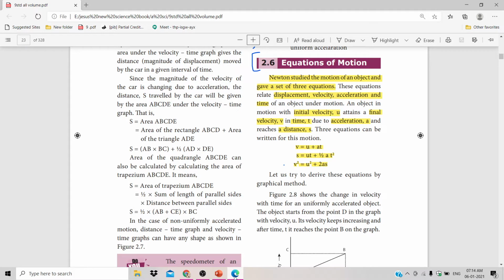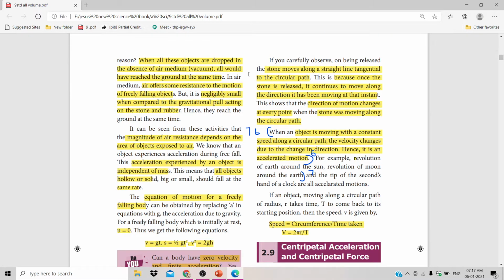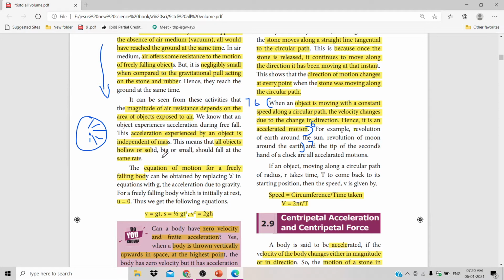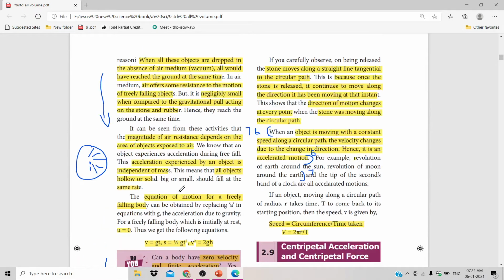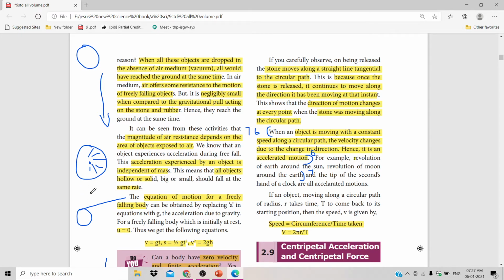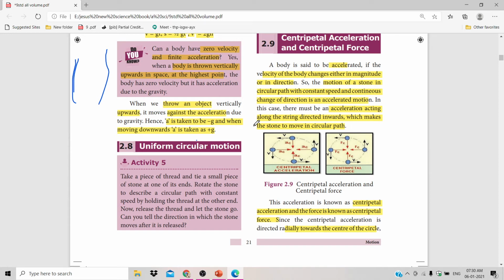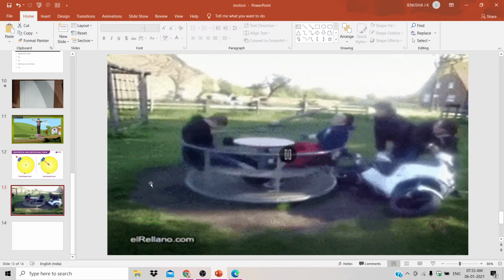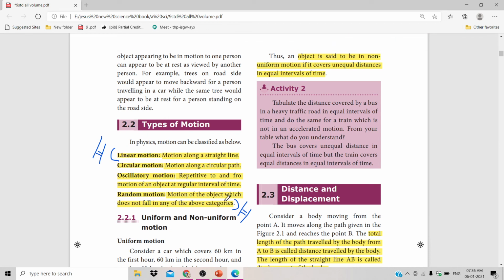motion standard 9 th TN new syllabus